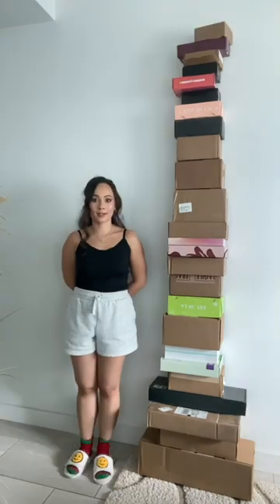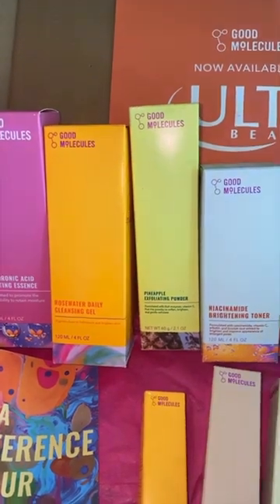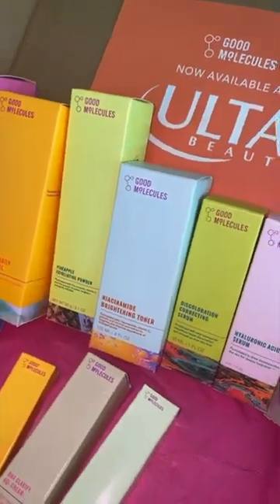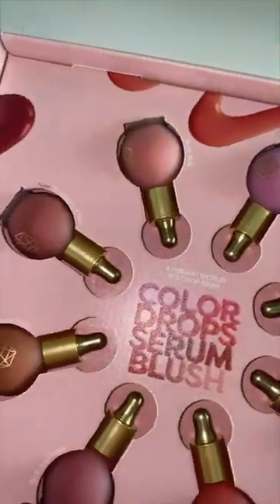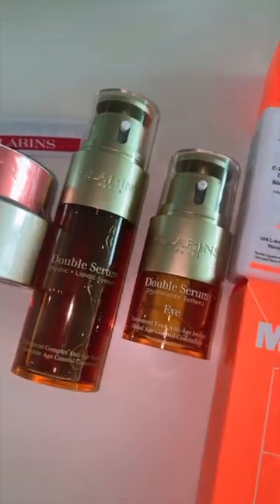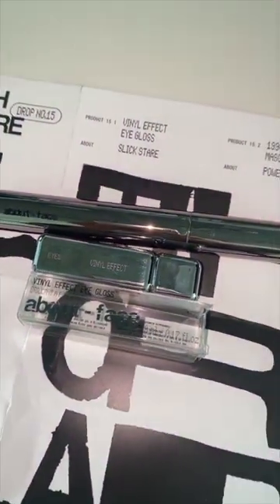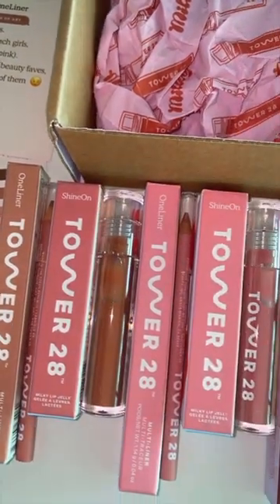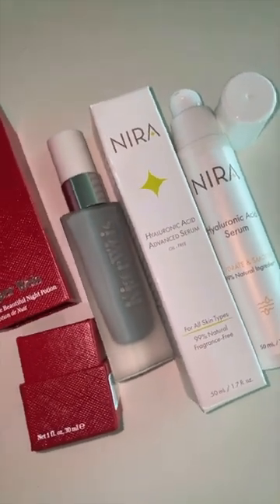WHAT'S NEW IN MAKEUP! PR UNBOXING PT 2 ! EM COSMETICS, ABOUT FACE, TOWER28, SKINCARE & MORE!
Mentioned
Caudalie Skincare
Clarins Skincare
Drunk Elephant Skincare
About Face Beauty Vinyl Effect Eye Gloss